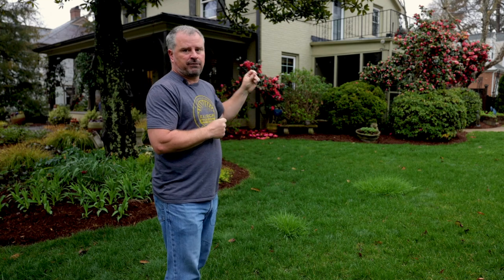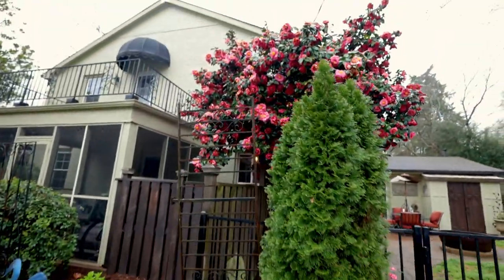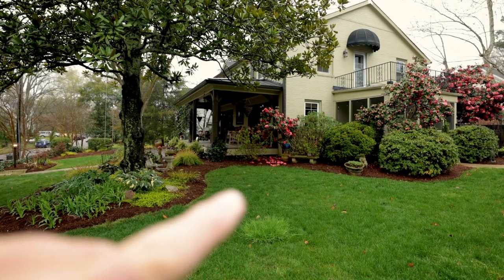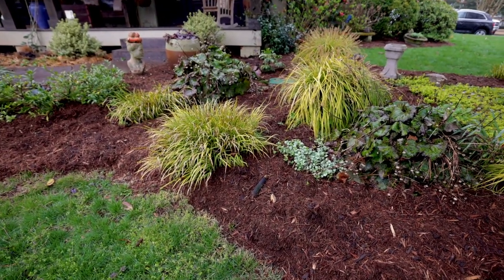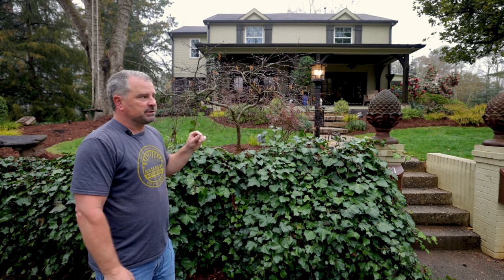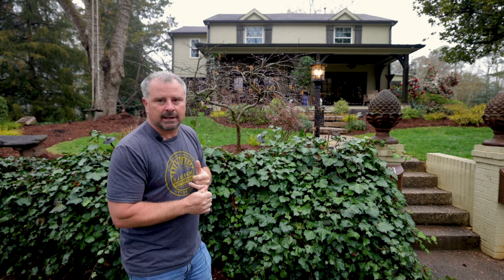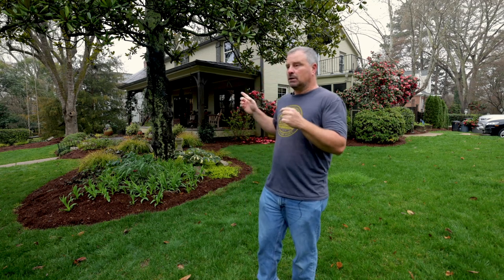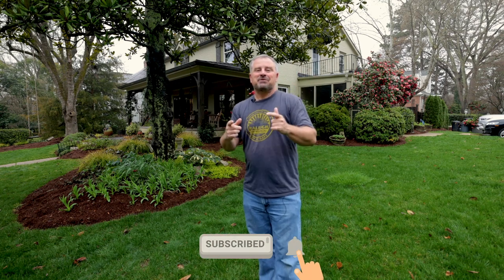Beautiful Garden Tour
Beautiful Garden Tour - In this video I tour a neighbors landscape. This is a beautiful shade garden with lots of color.